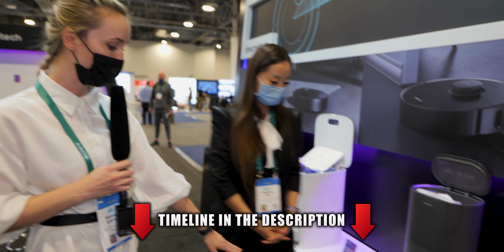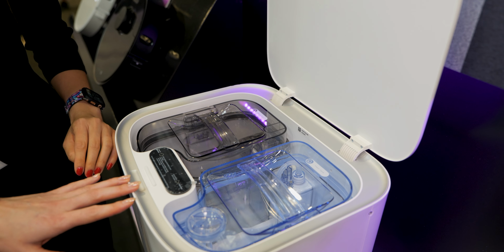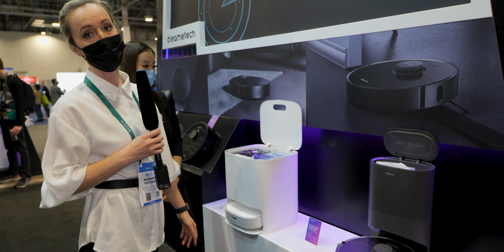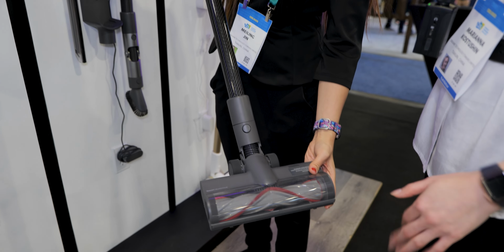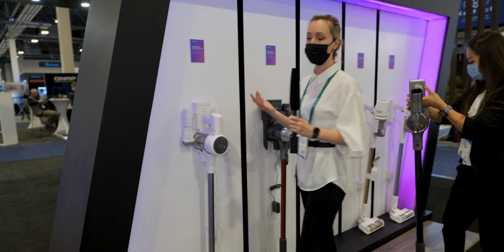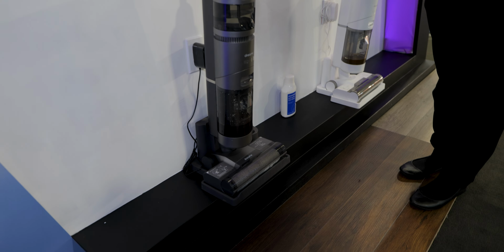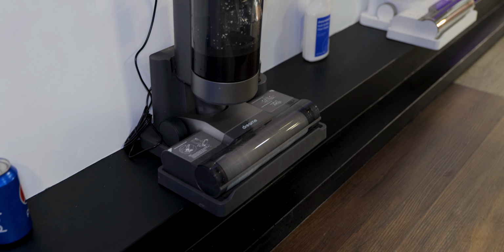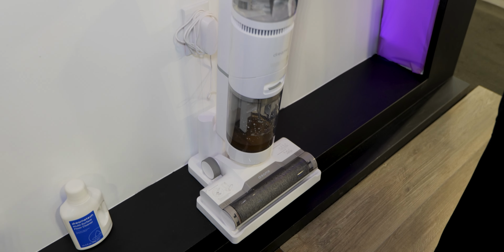CES2022 - @DreameTech (Robot Vacuum, Stick Vacuum, & Wet/Dry Vacuum)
⌚ TIMELINE ⌚

0⃣ Intro/Robot Vacuum: 00:00

1⃣ Cordless Stick Vacuum: 02:52

2⃣ Wet/Dry Vacuum: 05:00

💻 SOCIAL MEDIA 💻

📜 TAGS USED 📜